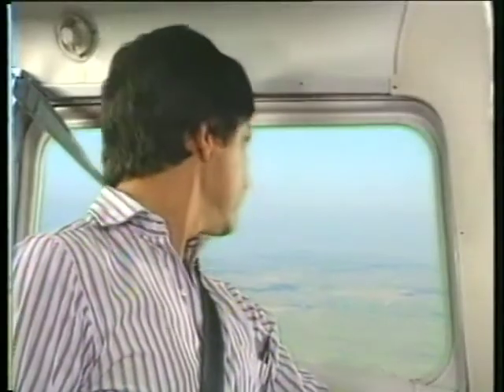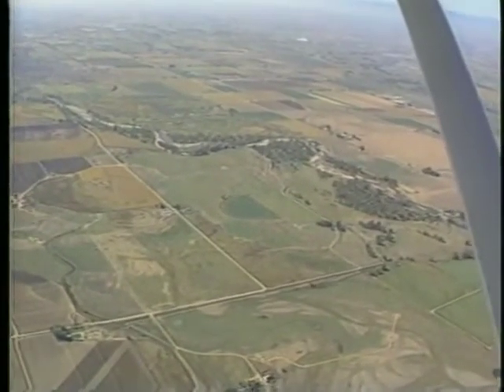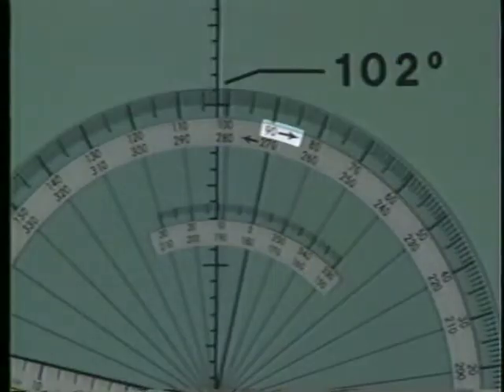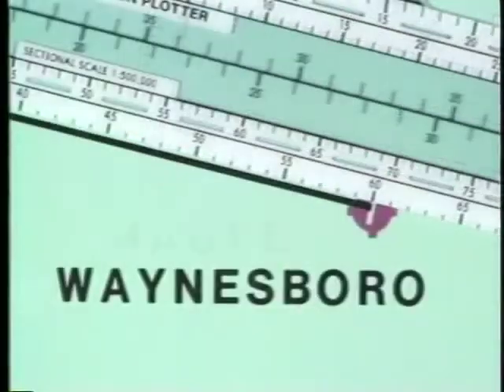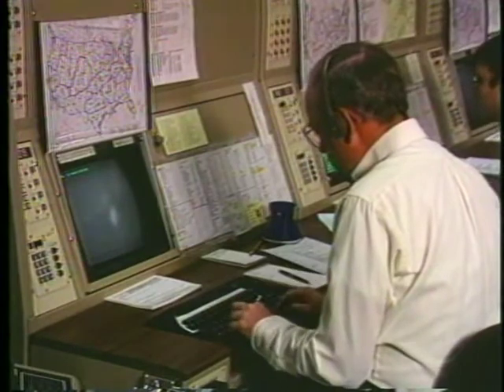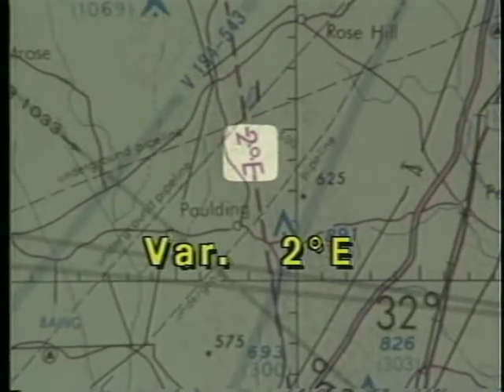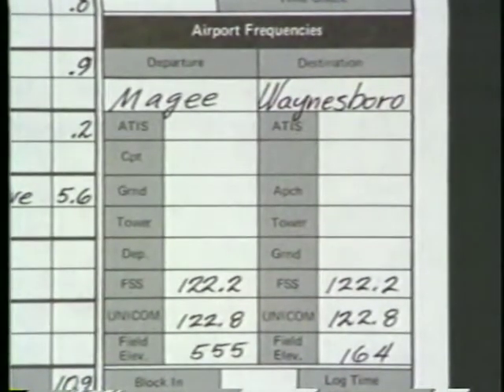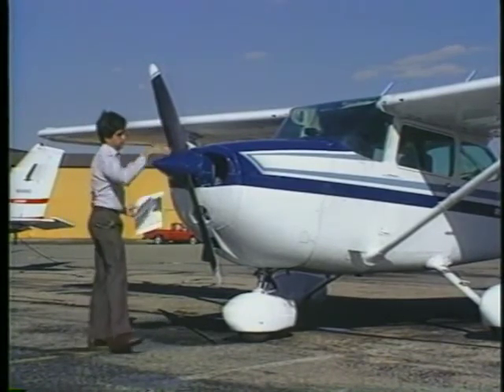024 A. Pilotage and Dead Reckoning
Part IV - Performance and Navigation Chapter 9 - Navigation A. Pilotage and Dead Reckoning